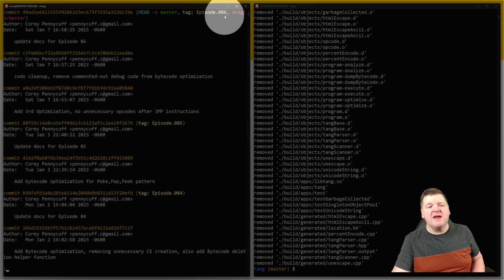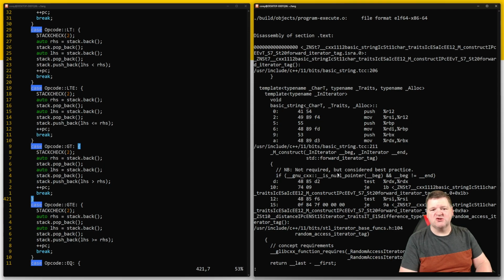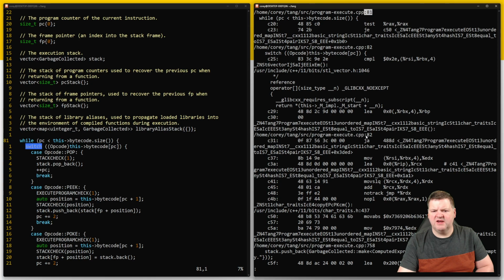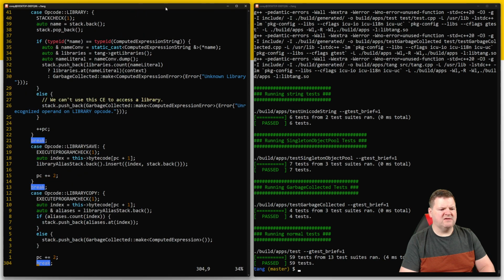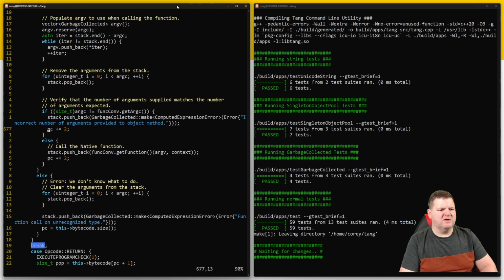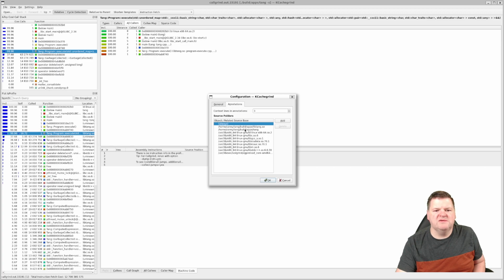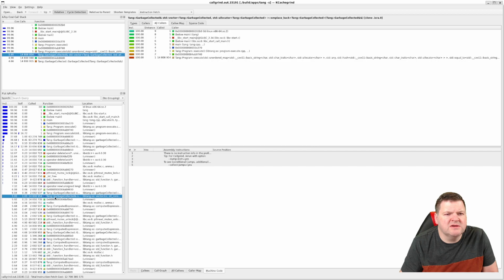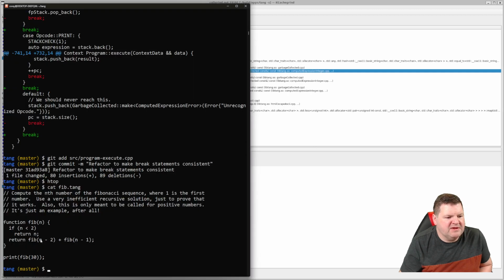Tang: More C++ Performance Experiments - Episode 88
In this episode, we throw out the playbook and start crawling around the Program::execute() function, looking for how we can improve performance.  This leads us down a road of examining the assembly code generated by the compiler as well as an interesting look at an analysis of the call metrics via kcachegrind.  I'm not going to claim to be an expert at any of this lower-level stuff, but I'm really happy with the insights learned from this bit of exploration!  We now have a direction to pursue!

100% live coding.